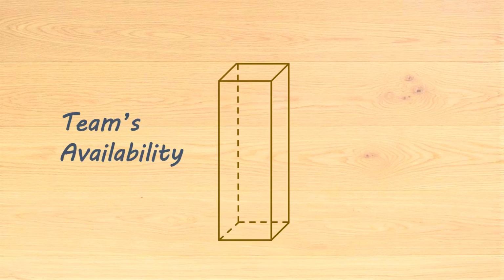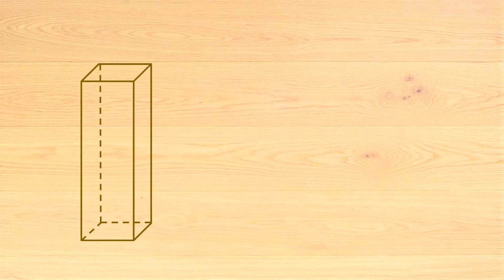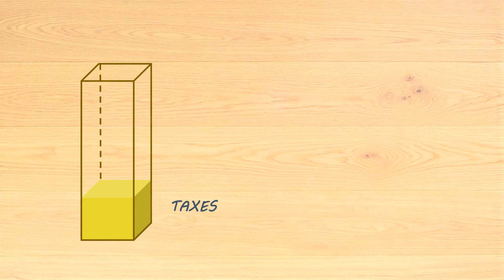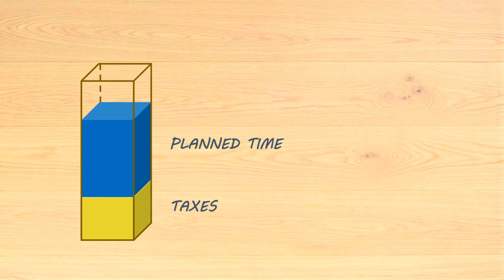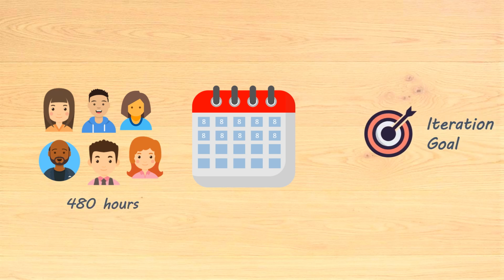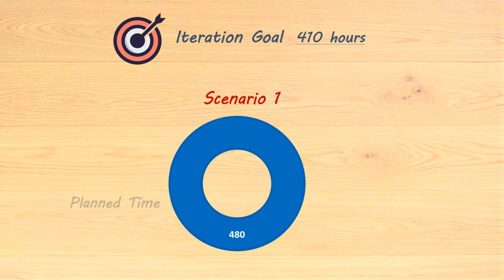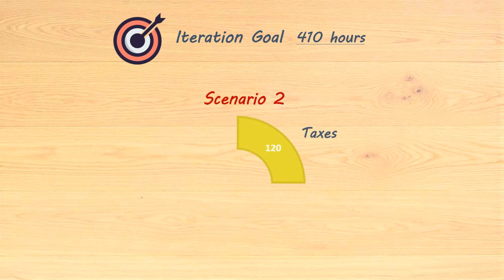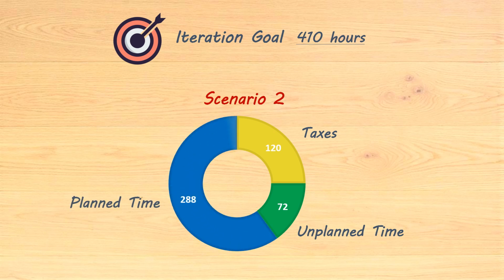Sprint Planning In Scrum 📖 Agile Scrum Sprint Planning Check It Out!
🚫 Taxes and Unplanned time can ruin your plan 🚫

Our video is about "sprint planning in scrum" subject information but we also try to cover the   subjects:
👉 sprint planning scrum master
👉 agile scrum sprint planning
👉 sprint planning meeting
👉 Taxes
👉 Planned Time
👉 Unplanned Time

So you wish to find out more about sprint planning in scrum, I did too and here is the the video I made.
Sprint planning in scrum intrigued me so I did some research study and published this to YouTube .
Youtube is the best place to go when looking for videos about sprint planning in scrum.
Sprint planning in scrum is clearly something that interests you and other people so I made this video .

Have you tried anything like this? I want to know all about it. ☝

 Cool? So if you were waiting on the ideal time to seize this opportunity, the time is now. Click the ling above Right now!
Do you notice green parts while watching the video?
Can you hear the audio of the YT video on your computer system, however the video gamer is green? If so, attempt enjoying the vid in a different internet browser

If you were trying to find more info about sprint planning scrum master or agile scrum sprint planning did this video help?